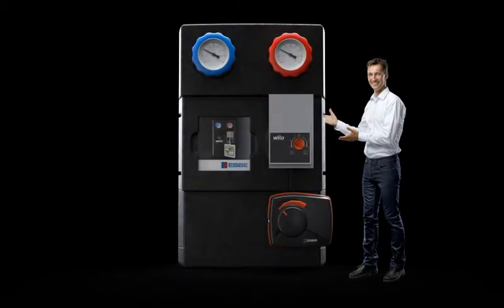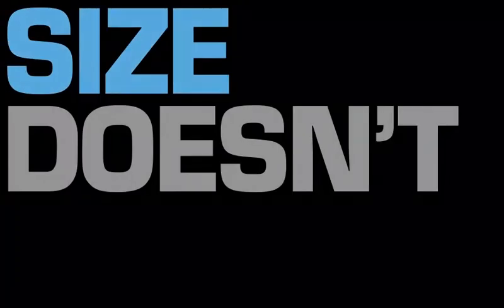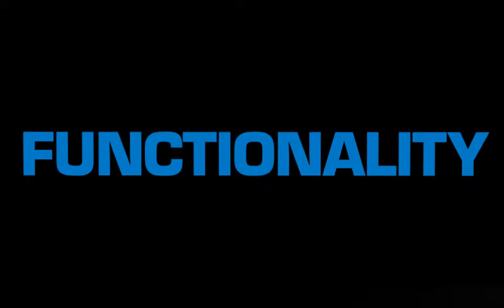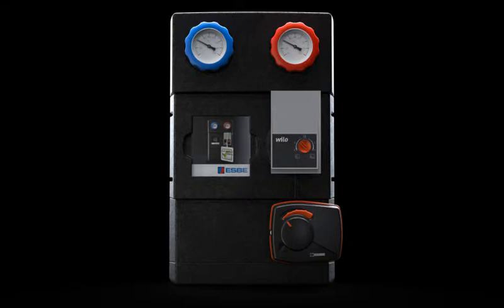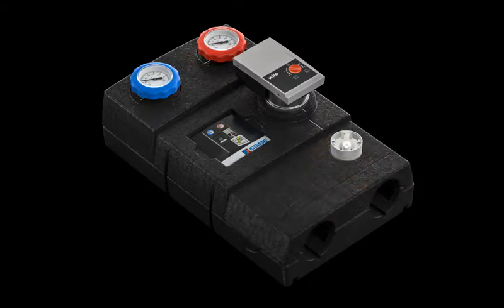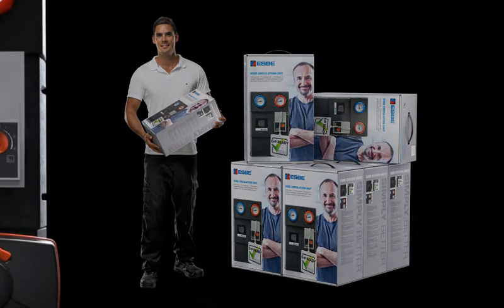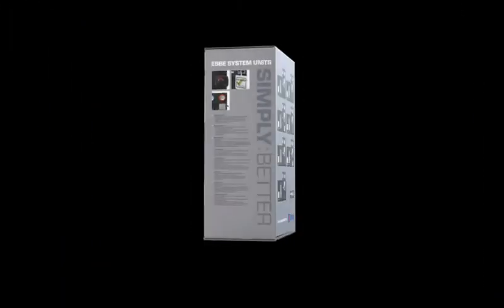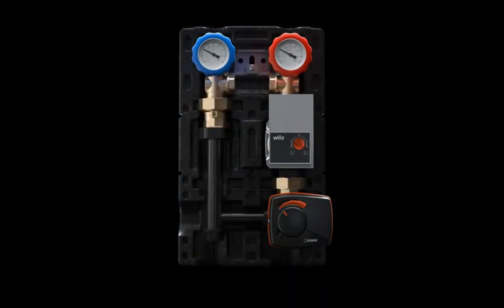ESBE Circulation Units introduction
ESBE Circulation units: One mixing model fit all heating conditions up to 40 kW -- with optimal functionality and energy efficiency all the way!